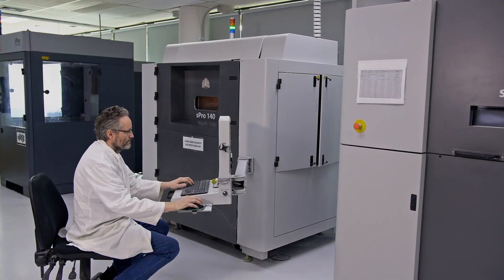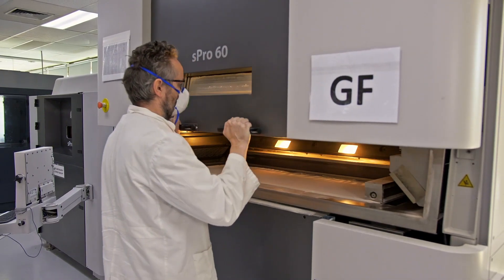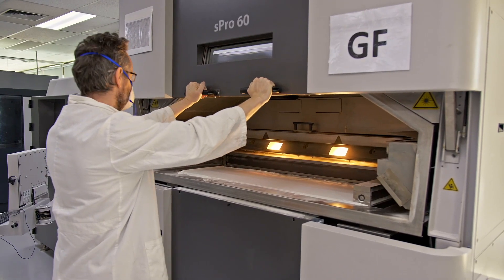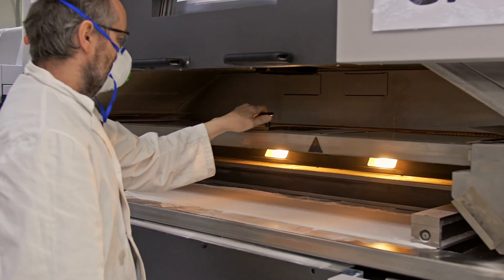Monash Motorsport x Formero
@formero  been one of our leading partners and instrumental to our manufacturing capabilities here on the team.

Their first class 3D printing offerings allow us to push boundaries with our design choices and their fast lead times let us innovate faster than ever.
We would like to thank them for all their contributions and assistance.